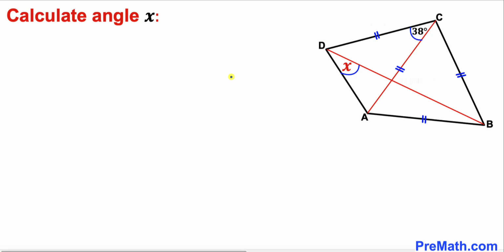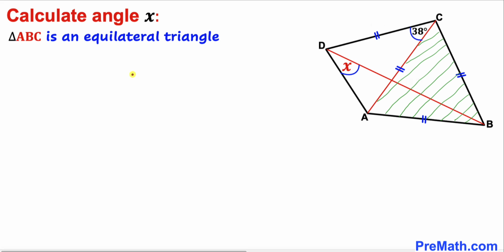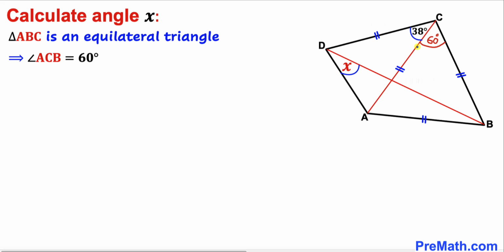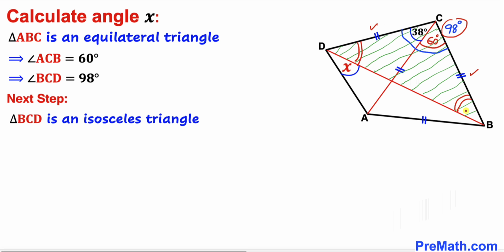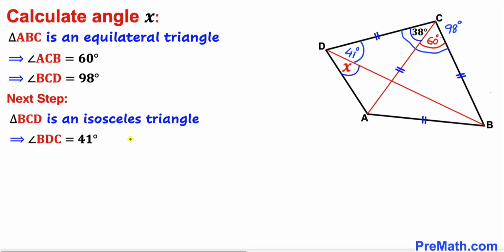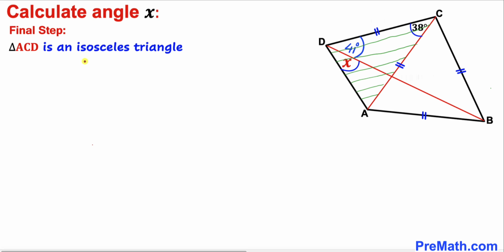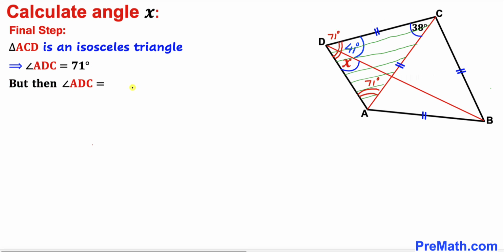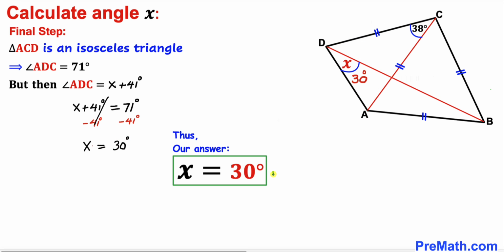Calculate the angle X and justify | Learn how to Solve the Geometry problem Quickly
Learn how to find the angle X in the given diagram.  Solve this tricky geometry problem by using the isosceles and equilateral properties.

Today I will teach you basic tips and hacks to solve this tricky geometry problem in a simple and easy way.  Step-by-step tutorial by PreMath.com

PreMath PreMath.com MathOlympics HowToThinkOutsideTheBox ThinkOutsideTheBox HowToThinkOutsideTheBox?

Olympiad Mathematics
pre math
Isosceles Triangles
Equilateral triangle
Quadrilateral
premath
premaths